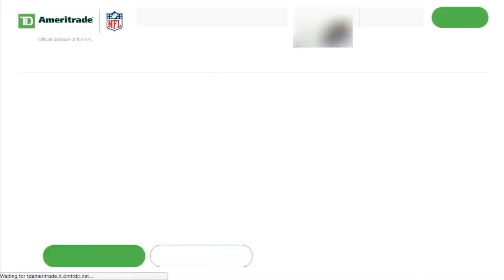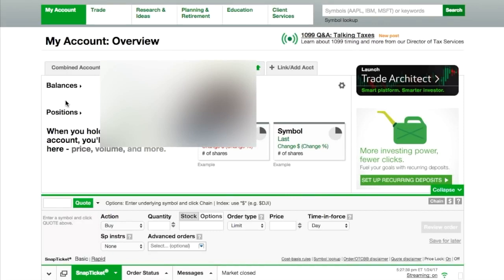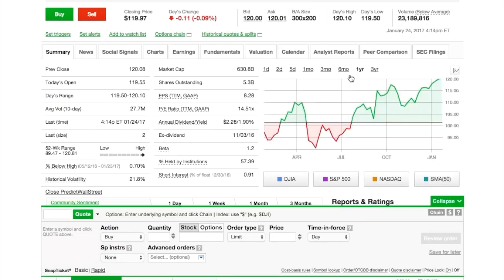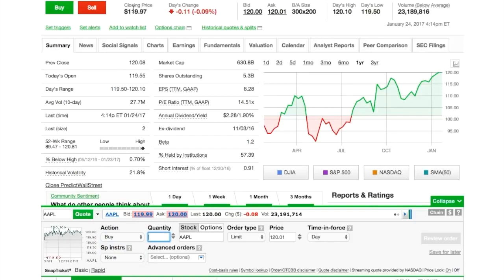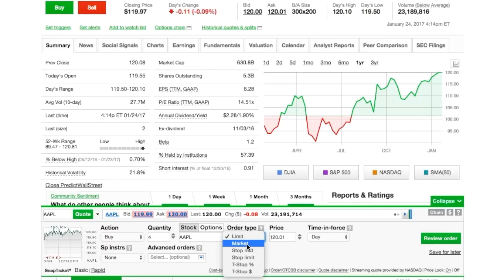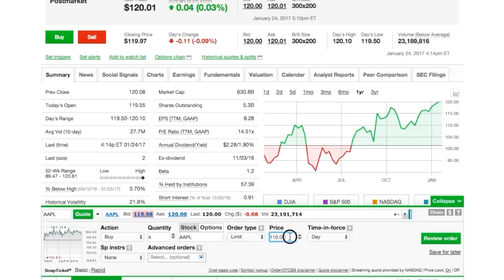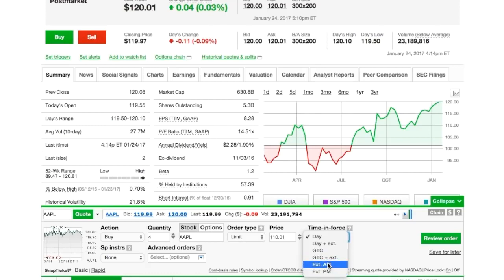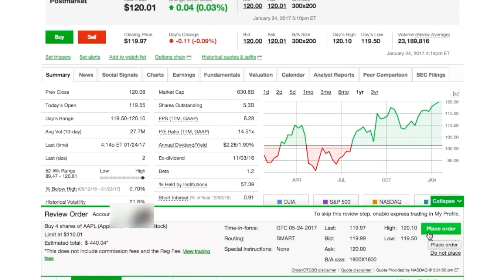Stock market how to invest in that ???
Hello viewers.